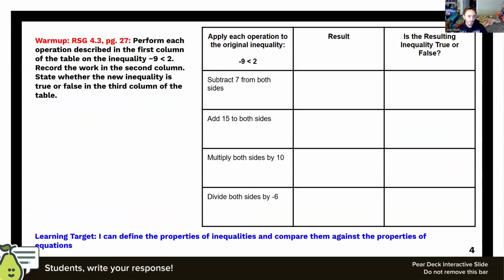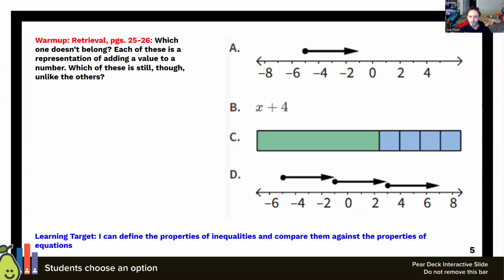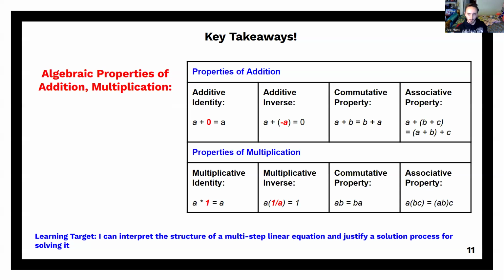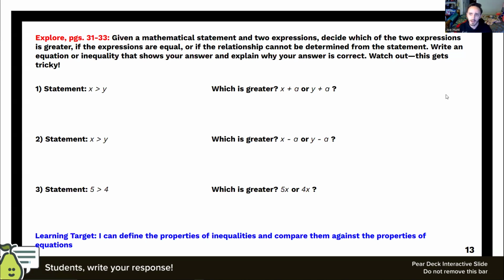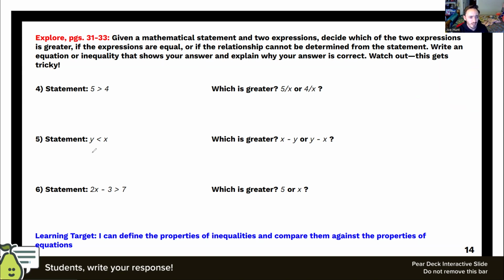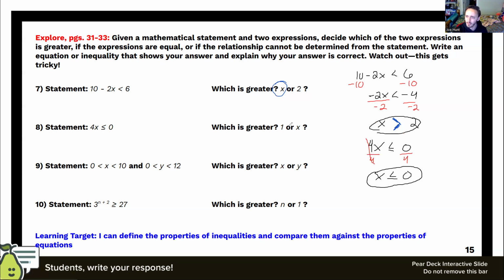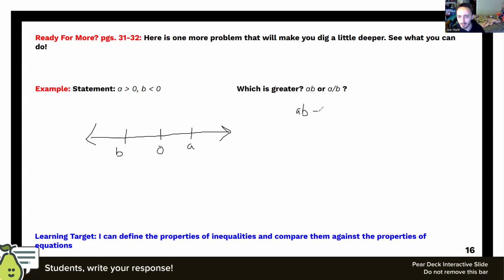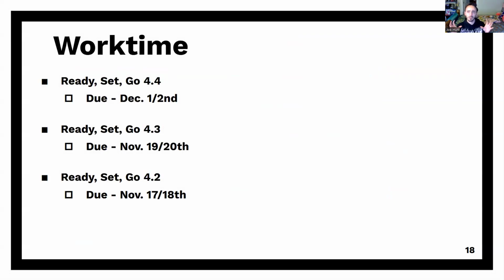4.4 Which is Greater?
In this video lesson, students explore the properties of inequalities and compare them to those for equations. Students begin first with some case work to determine whether adding, subtracting, multiplying, or dividing constants to both sides of an inequality keeps the same truth value as the original, or the opposite. Students then move on to solve algebraic inequalities by applying inverse properties.